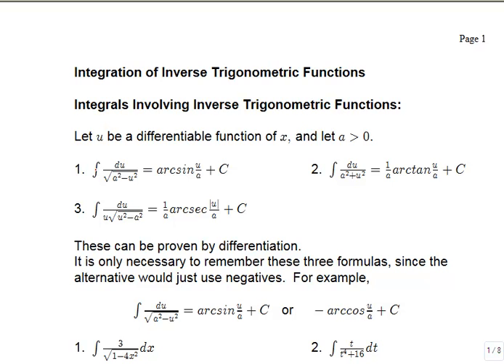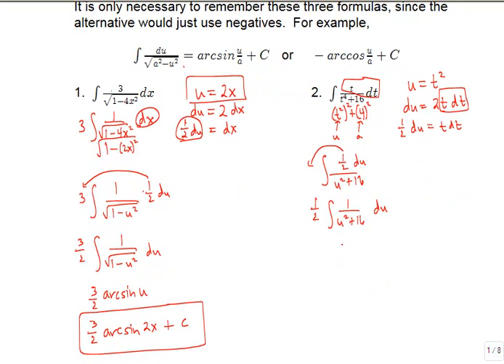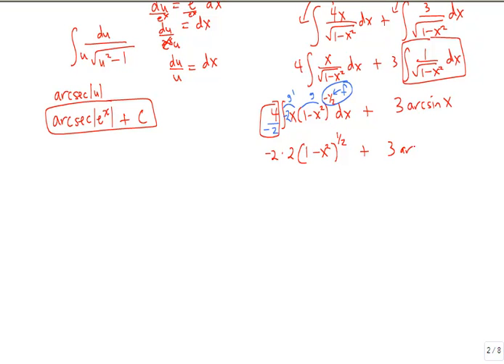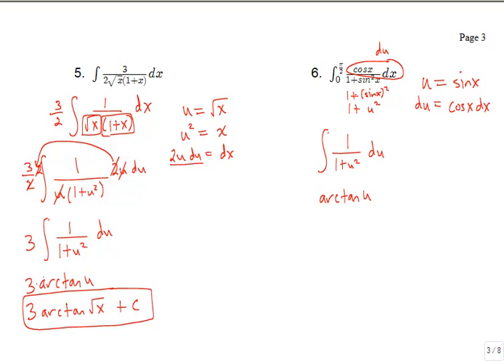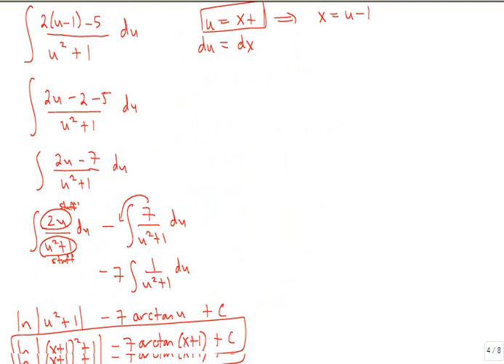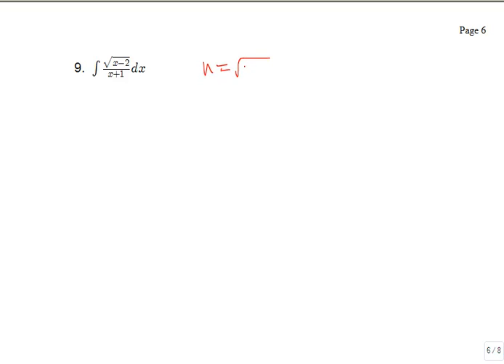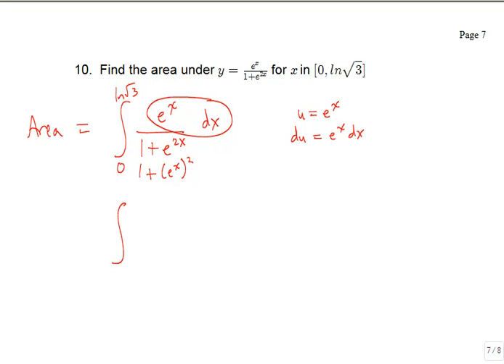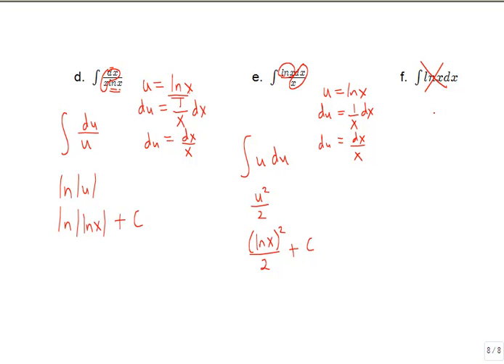Integration of Inverse Trigonometric Functions 1133 - flash.mp4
Integration of Inverse Trigonometric Functions Video Lecture